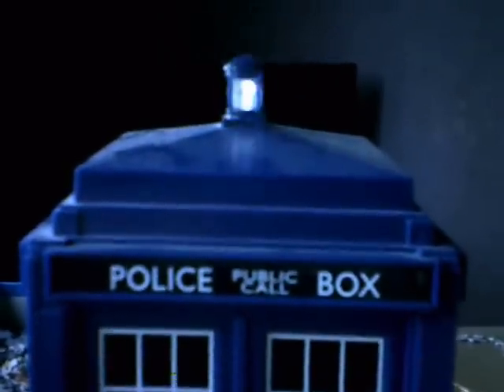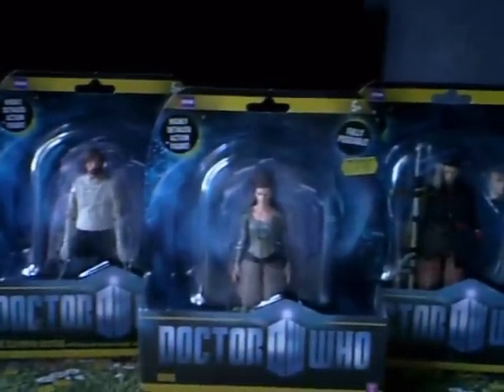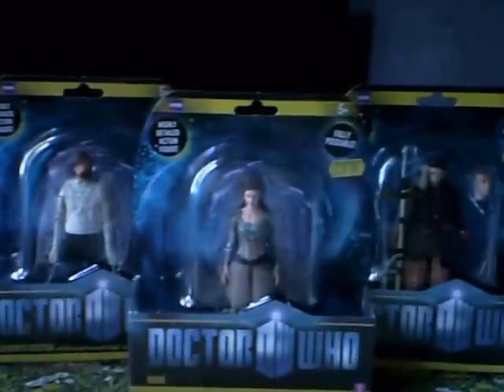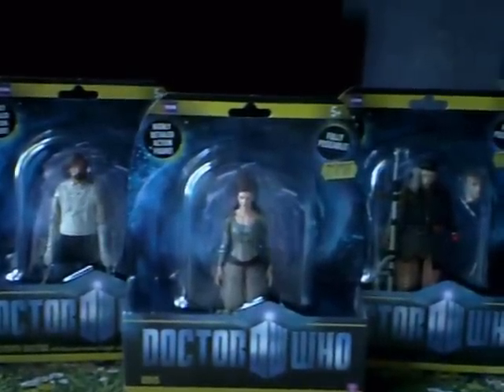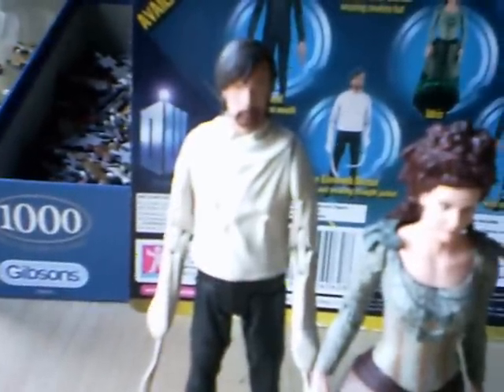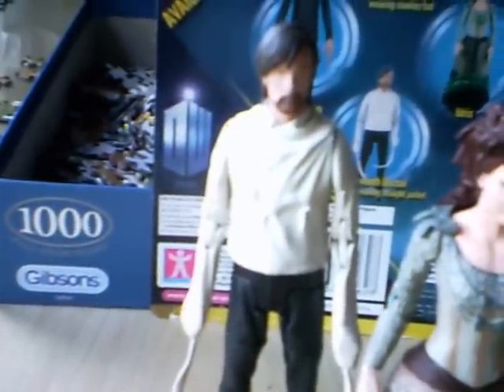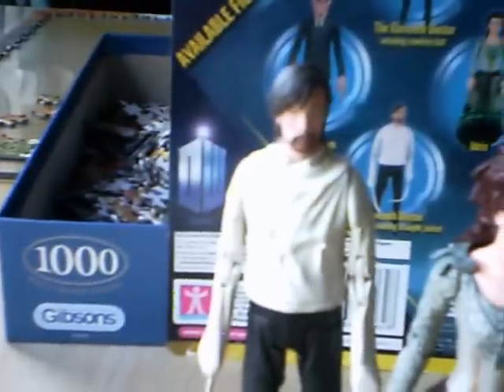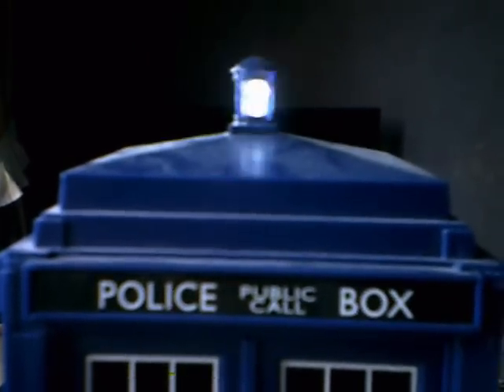Doctor Who Series 6 Figures: Idris + Straight Jacket Doctor + Uncle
In this video I show the new series 6 figures I got when I was down at the A1 comic store in braehead. I got idris straight jacket doctor and uncle.